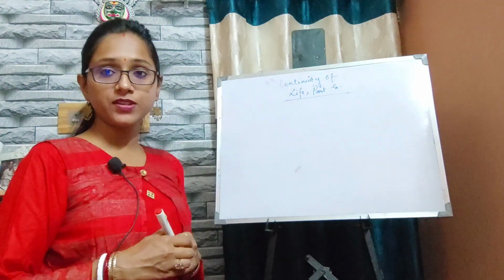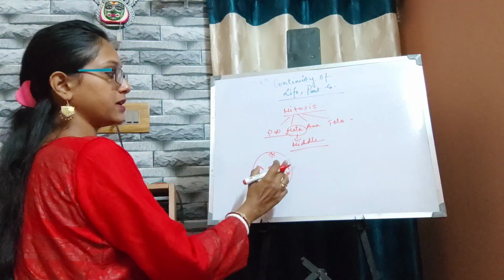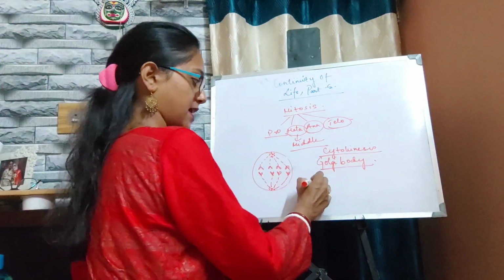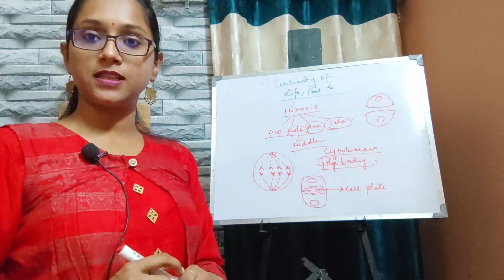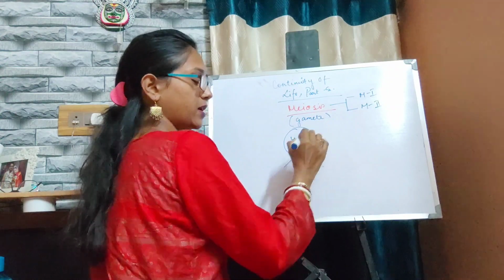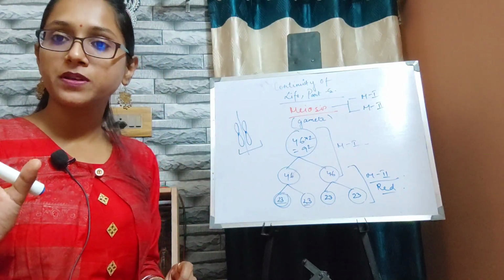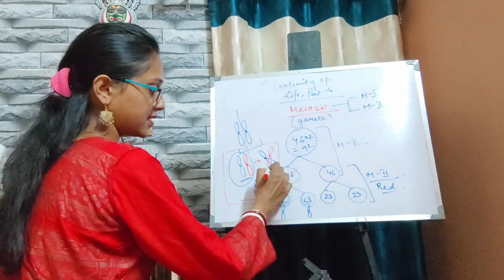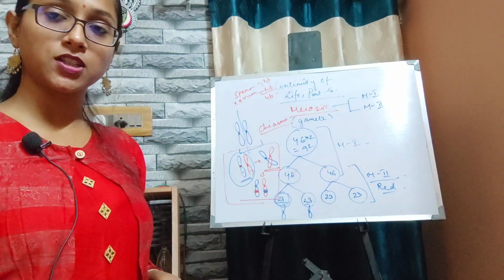Continuity of life, part 5